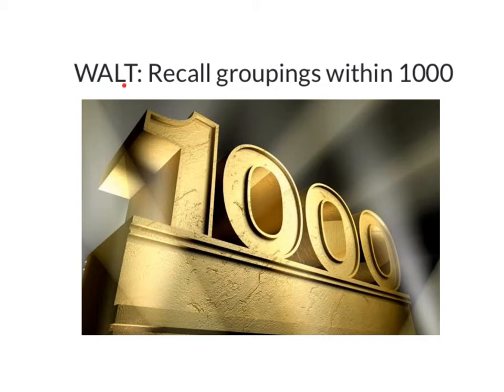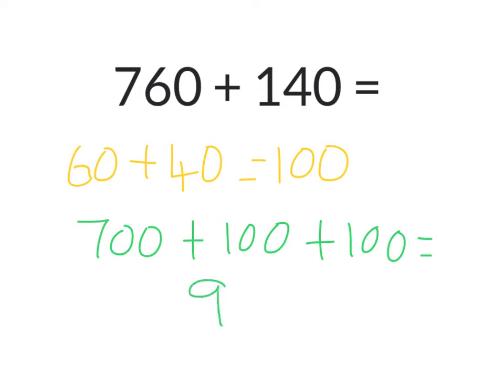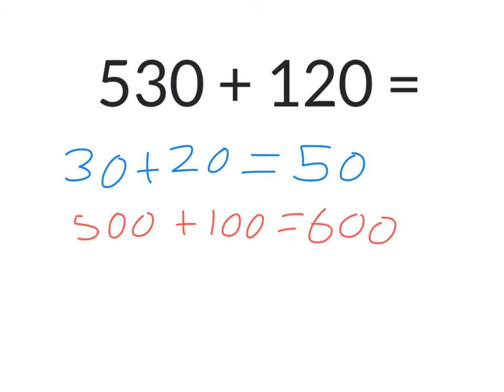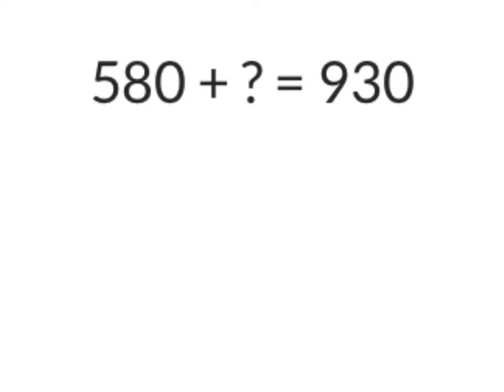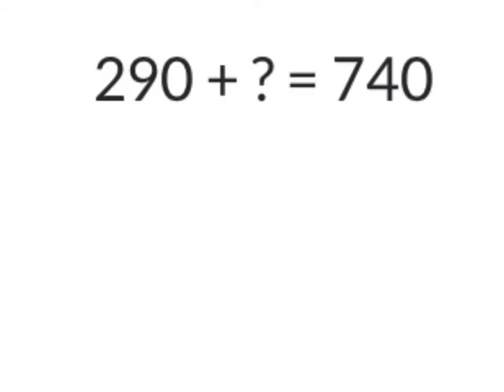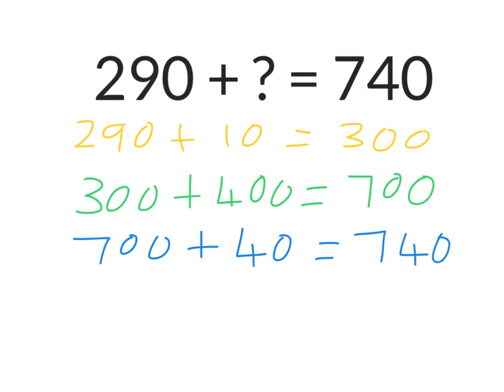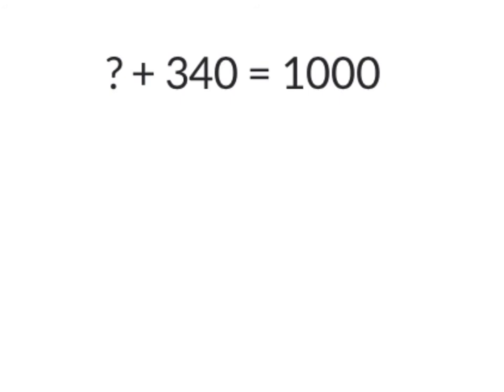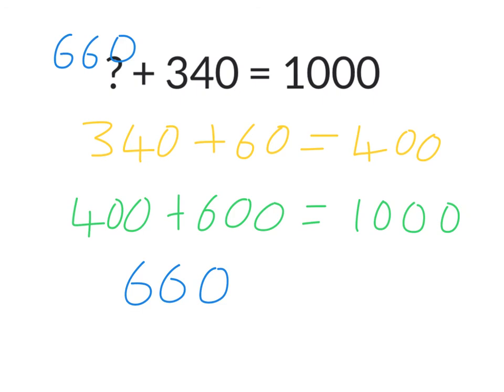Recall groupings to 1000